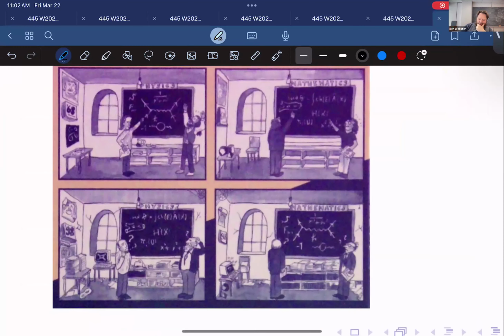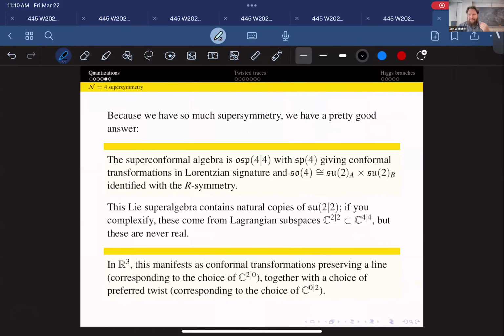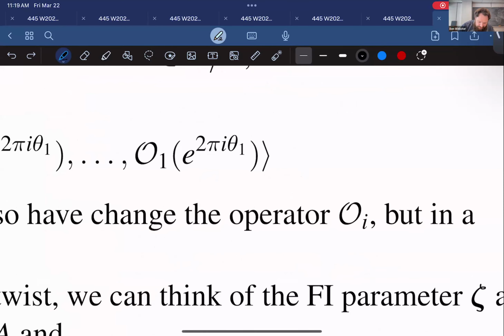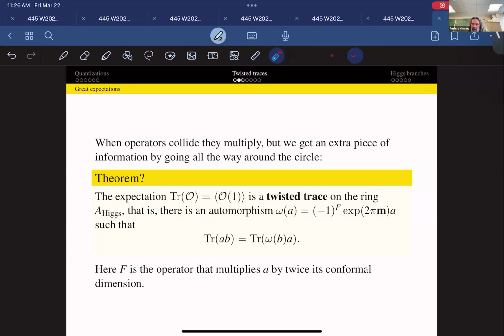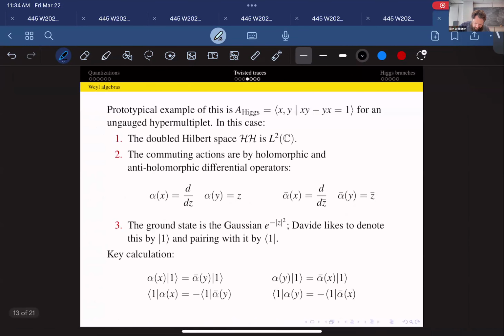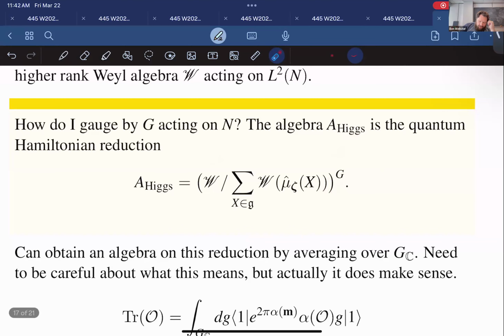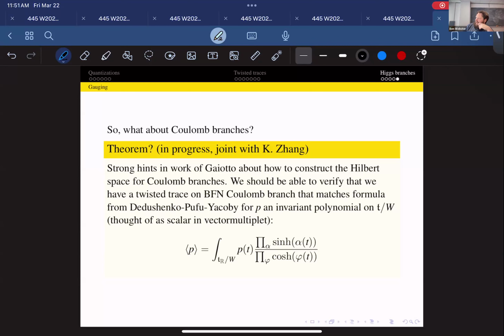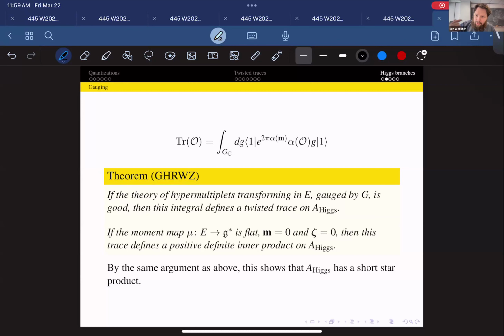Ben Webster - Twisted traces and symplectic singularities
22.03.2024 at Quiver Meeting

Ben Webster (Perimeter Institute) - Twisted traces and symplectic singularities

A great deal of interest in recent years has focused on symplectic singularities as avatars of 3d quantum field theories with a topological twist.  From a mathematician’s perspective, it’s natural to look for other aspects of the quantum field theory which have interesting mathematical manifestations.  One of these is the correlation functions of operators protected by the topological twist, which naturally lead to a twisted trace on the chiral rings of both the Higgs and Coulomb branches of good 3d linear gauge theories.  I’ll discuss this trace and how we can think about it mathematically, as well as its relationship to natural questions about these Higgs and Coulomb branches, such as understanding their Hasse diagrams.